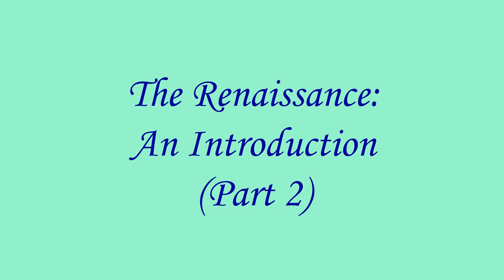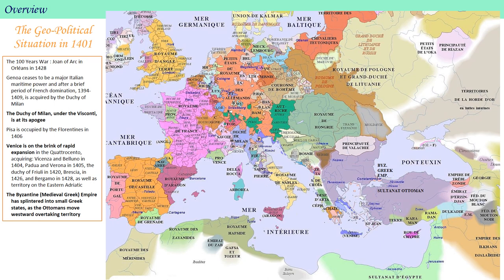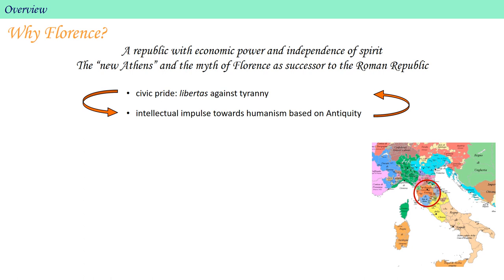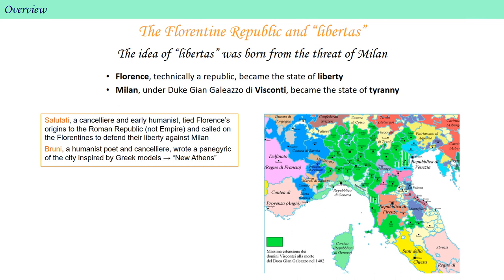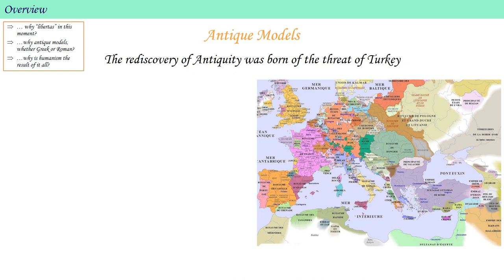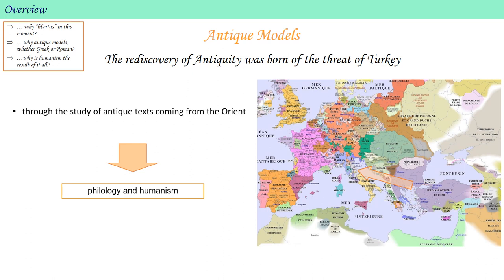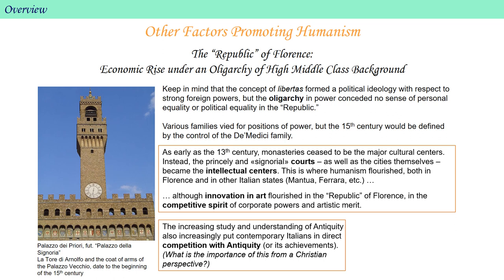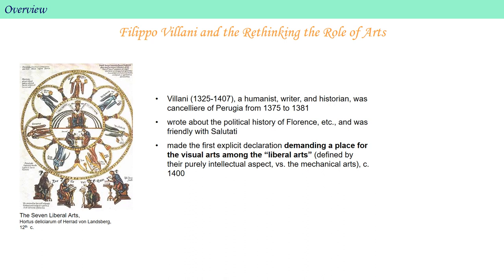Art of the Italian Renaissance Lecture 01 (Part 2)